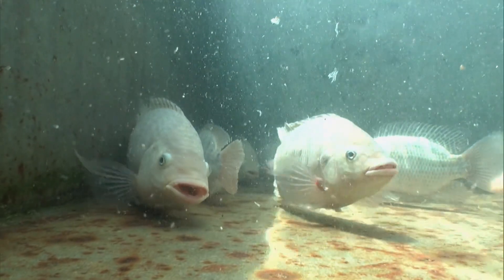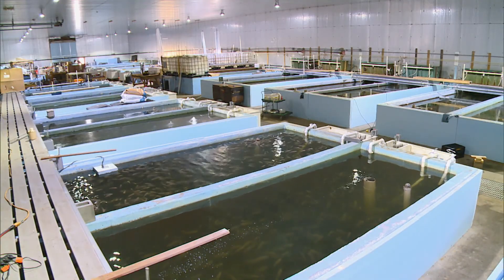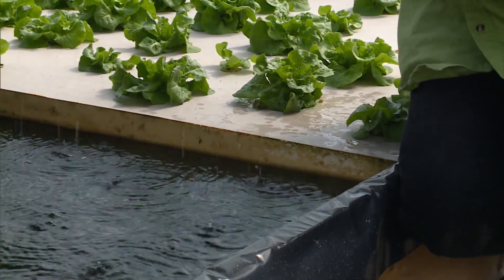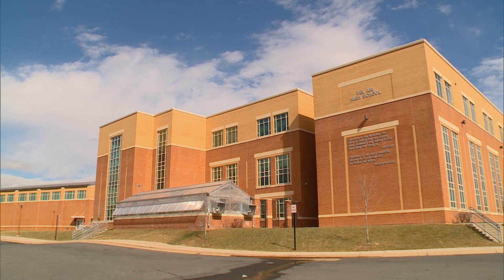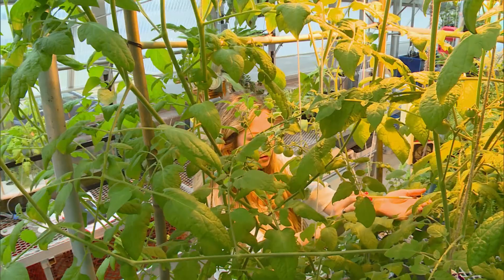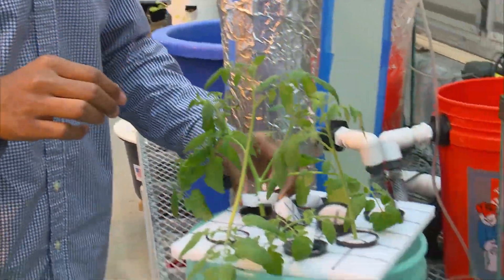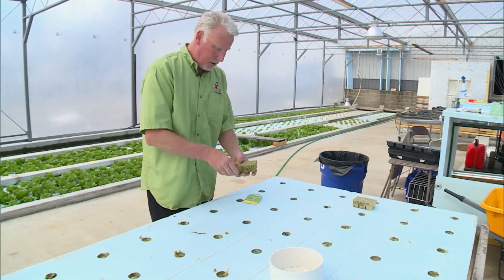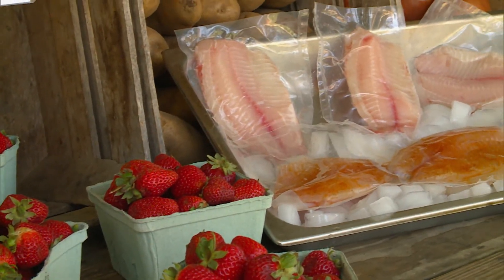Maryland Farm & Harvest: Aquaponics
Baltimore County farmer Tom Reynolds' newest venture involves a warehouse in neighboring Harford County and a whole lot of water. Inside the 10,000-square-foot facility, Tom is raising tilapia and lettuce together using a system called aquaponics.
For full episodes and more information about Maryland Farm & Harvest,